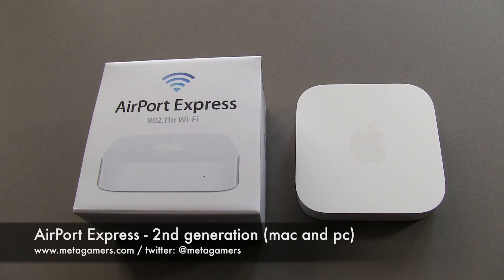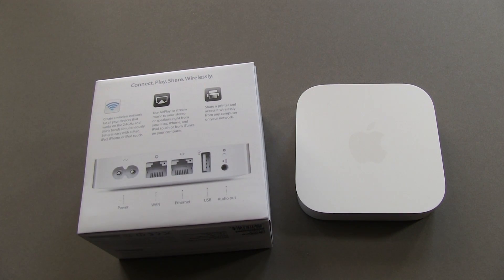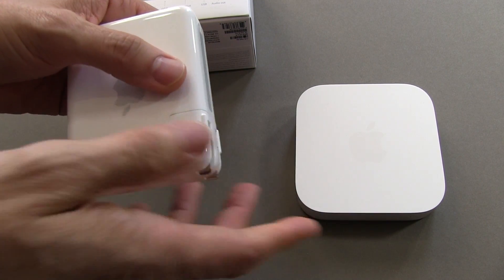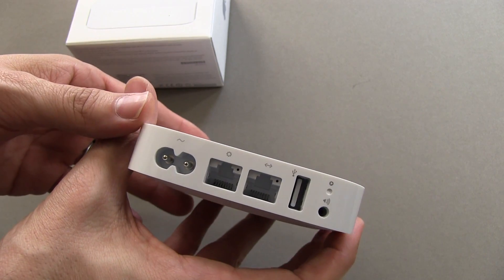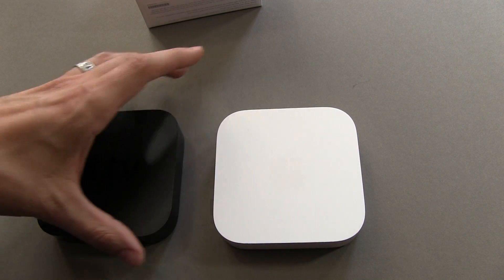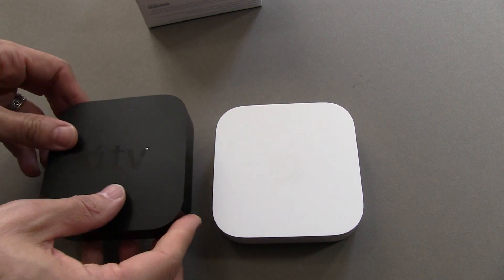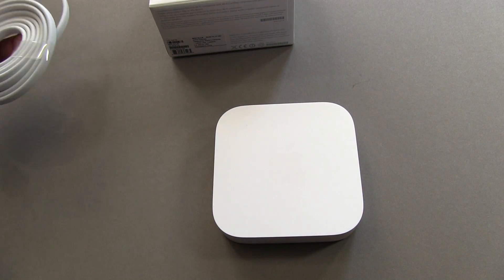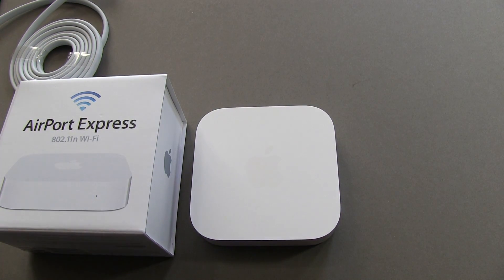The New AirPort Express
Apple has released its 2nd generation AirPort Express for both the mac and pc. This time we get a new design, additional ports and simultaneous dual-band 802.11n support. In this video I show you the device up close.